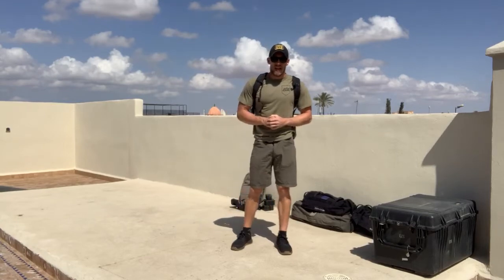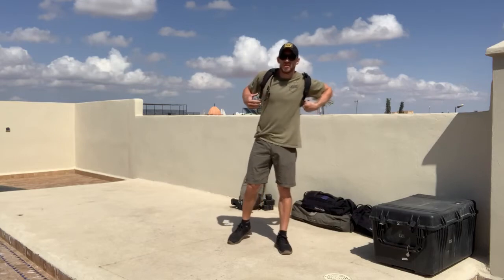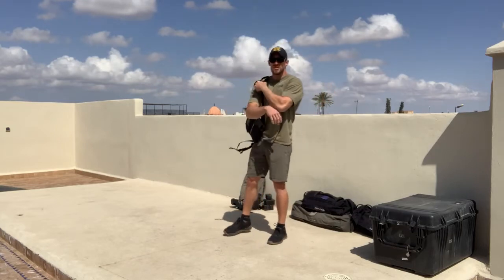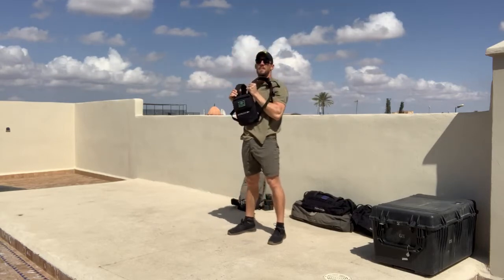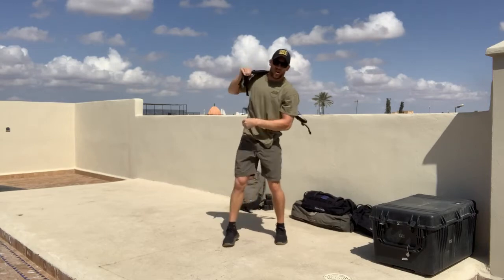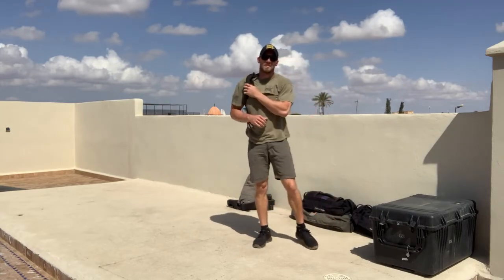GORUCK Sandbag & Ruck Training - Little John // March 12, 2021